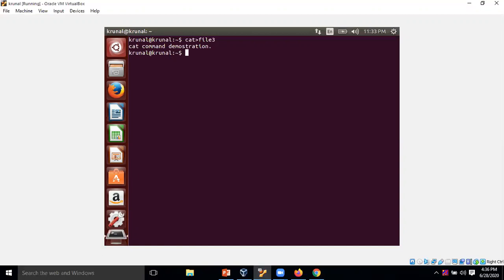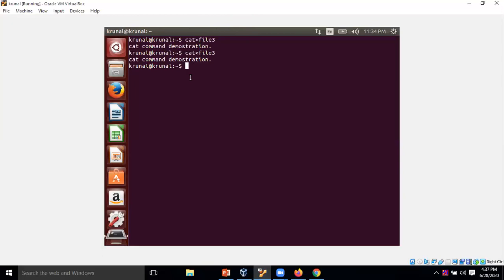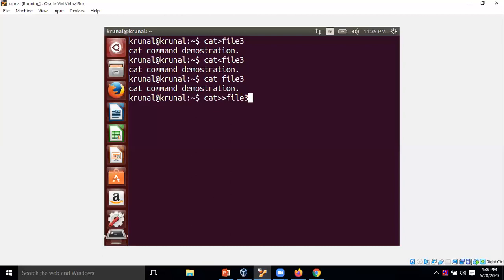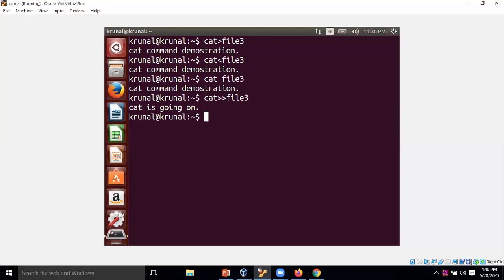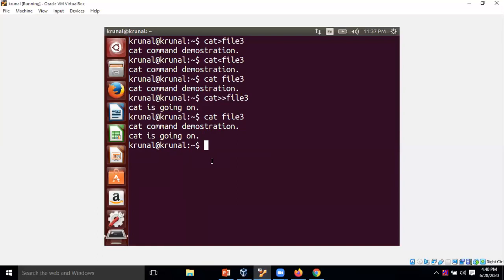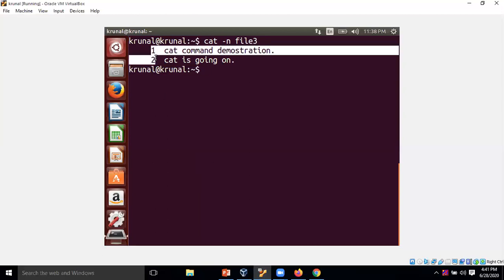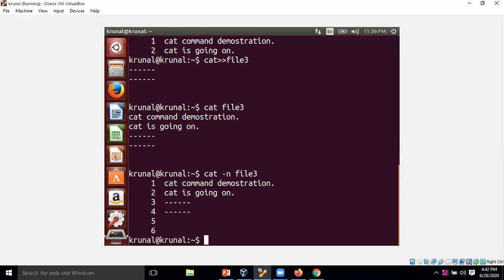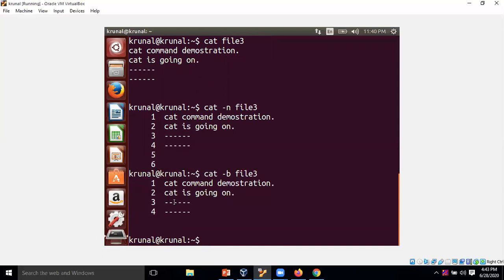Unit 9 Basic Linux Commands Continue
1)   The system identifies the end of a file by the
A.  EOF character
B.  file size
C.  i-node number
D.  Both (a) and (b)
2) The command line argument   a.out  x  'a  b'  "c  d"
A.  is acceptable
B.  is acceptable if the double quotes are replaced by single quotes
C.  is acceptable if the single quotes arc replaced by double quotes
3) Which of the following metacharacters will be recognized by the shell. even if it comes within double quotes?
A.  $
B.  *
C.  ?
D.  None of the above
4)   lint should be used
A.  before compilation
B.  to analyze a C code
C.  after compilation
5)  Environment variables can be accessed by
A.  system programs
B.  C programs
C.  shell scripts
6)  Which of the following are character special files
A.  Terminal
B.  Printer
C.  Modem
D.  All of these
7)   If one exports a variable
A.  Variables placed in the environment by a child process are not inherited by the parent process
B.  It is passed to all its descendant processes
C.  It dies when the shell that created it dies
D.  All of these Basic Linux Commands Continue